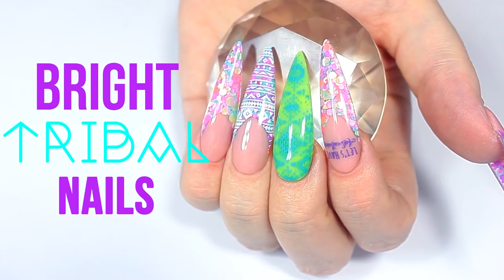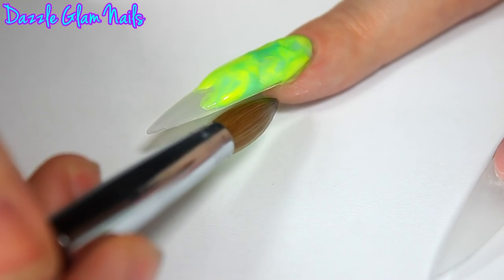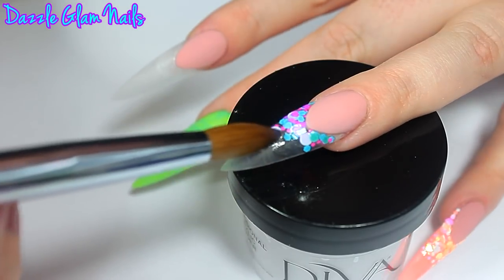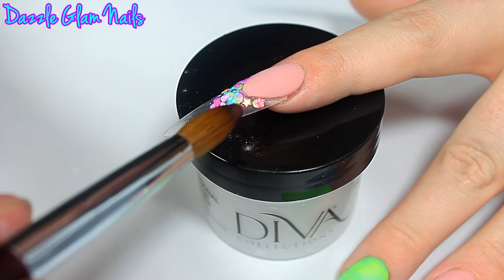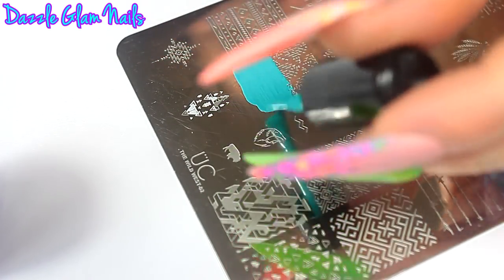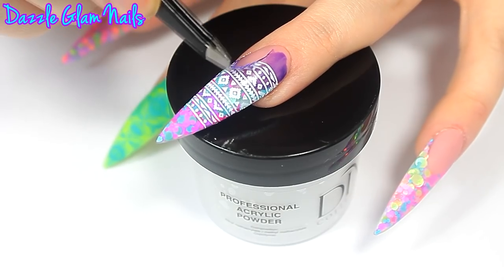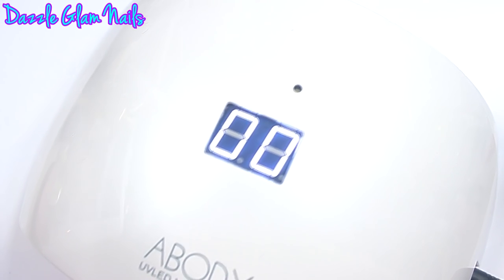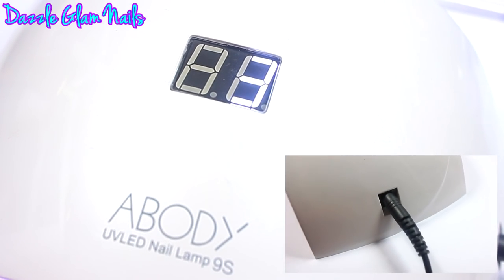BRIGHT TRIBAL ACRYLIC NAILS TUTORIAL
My Nail Art Shop

Hi everyone!

I'm so ready to do brighter nail designs and these are what I came up with!

I was sent a new LED lamp and if you're interested you can purchase it below

Abody Nail Lamp
Link for USA buyers

Promotional code: XCT4R8YB

Link for UK buyers

Promotional code: HMSKJDNK

Codes expire April 20, 2017

Other Products Used:

Dashing Diva Nail Guards

Stiletto Tips

The cover pink is my own mix

I'm using the todacusa #14 brush to apply the glitter

I'm using the Alpha Brush #14 oval to encapsulate (I love that brush)

Neon Green Acrylic

Neon Yellow Acrylic

Pooping Candy Glitter Mix

Fun Run Glitter Mix

Tribal Stamping Plate

Great Outdoors Plate

Aqua Stamping Polish

White Stamping Polish

Fantasy Stamping Polish

Clear Stamper

Short Clear Stamper

Liquid Latex

*Some of these products were provided for free to review

Video effects by Gabrielle Marie

★★★My Links★★★

Camera used for videos and photos

Canon 500D

Studio lights that I use

Lighting for the left and right side

Lighting for the top

Diffuser for above light

Lightbox for photos

Software to edit videos and photos

Photoshop CS6